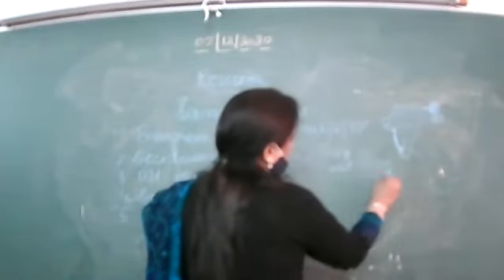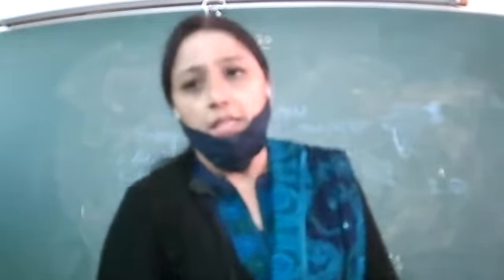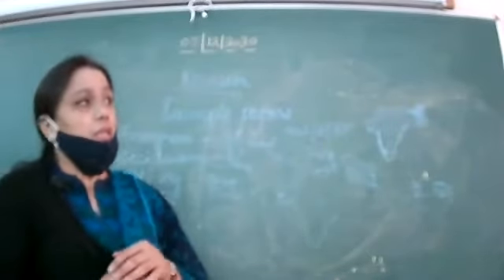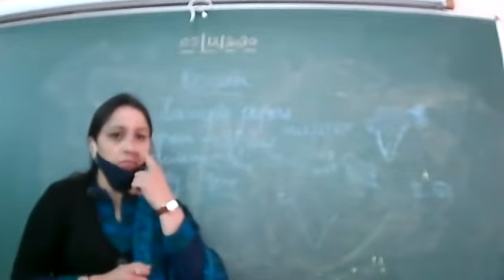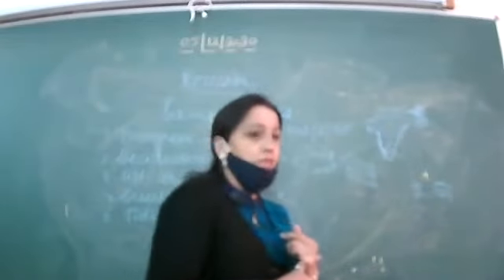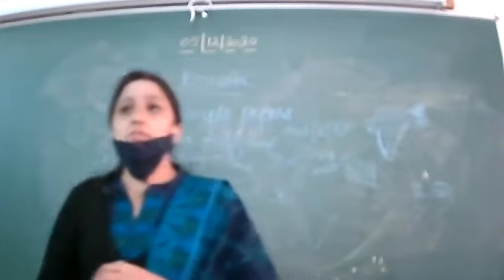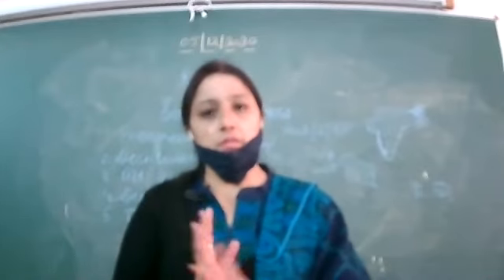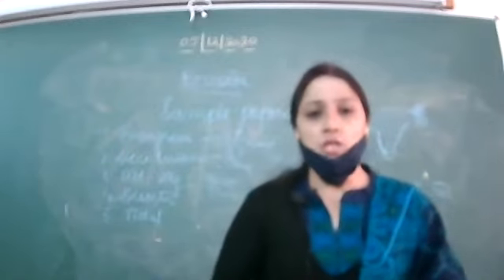05 12 20 IX SST